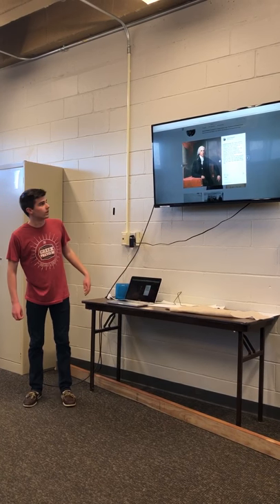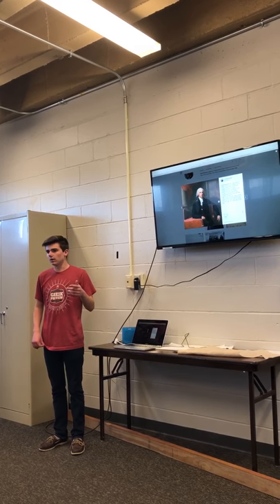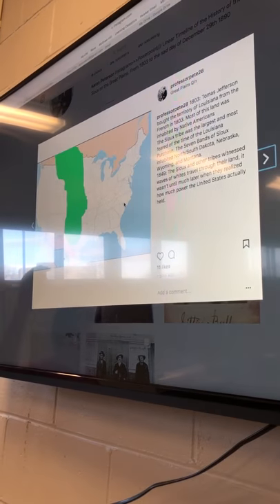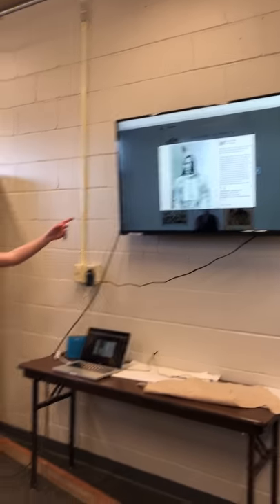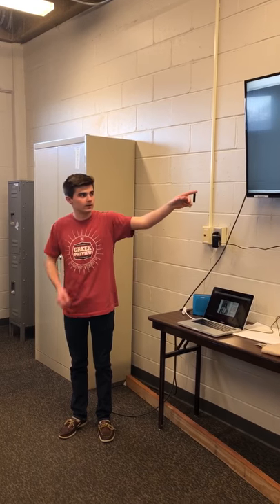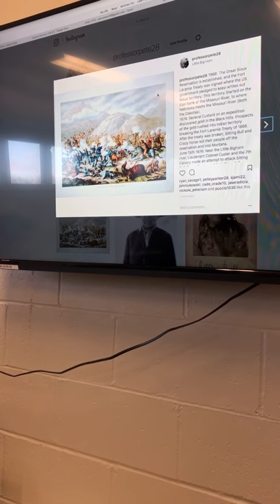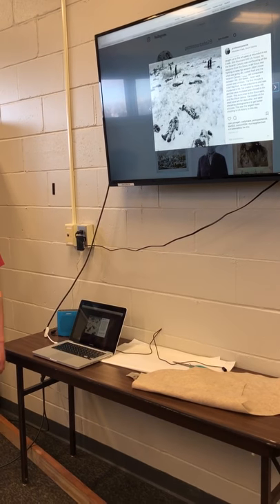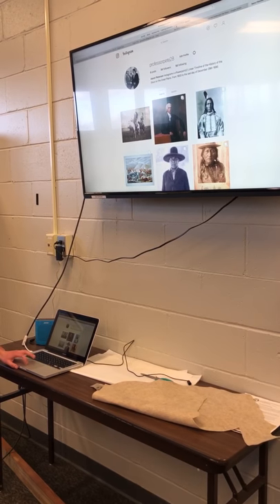GLE 2.0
Sioux vs the United States 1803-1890